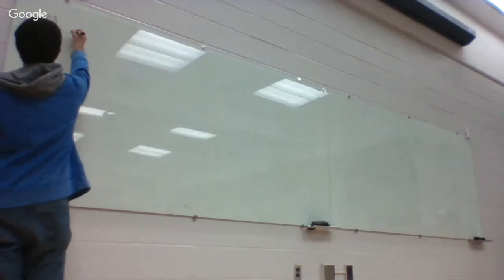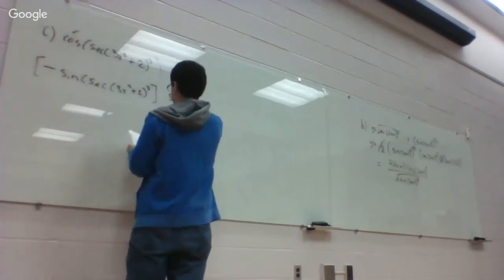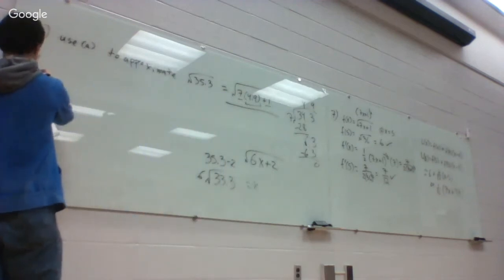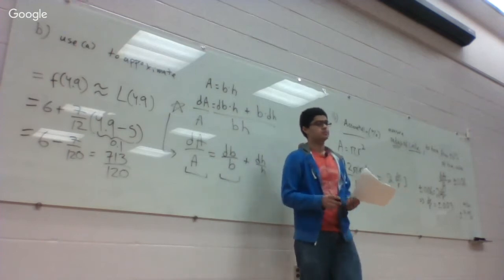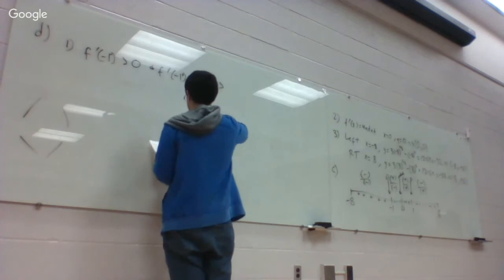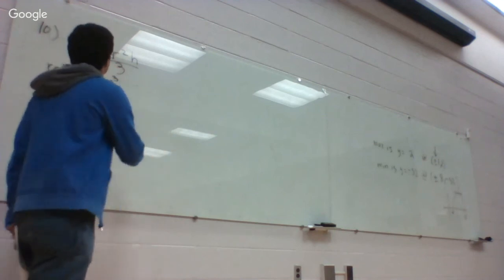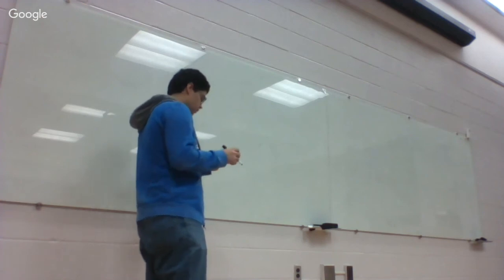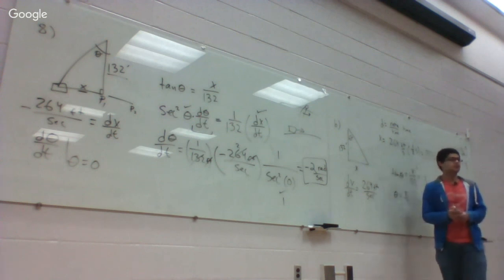10/19/15 SI Unit 7 Exam